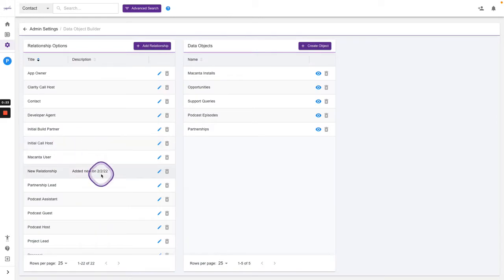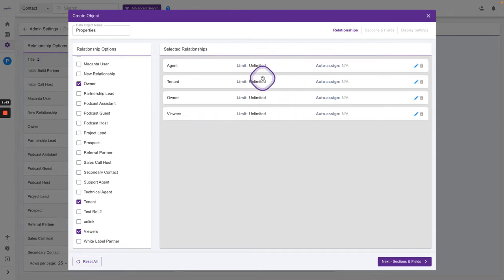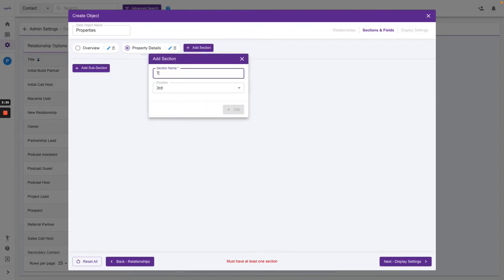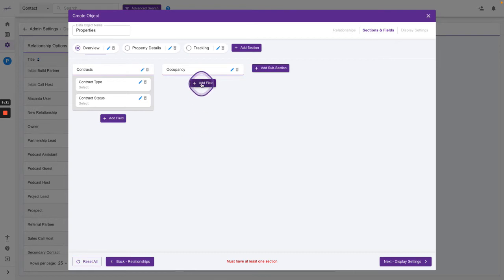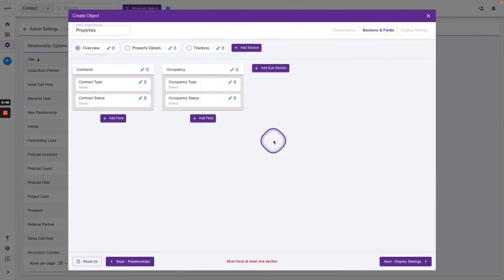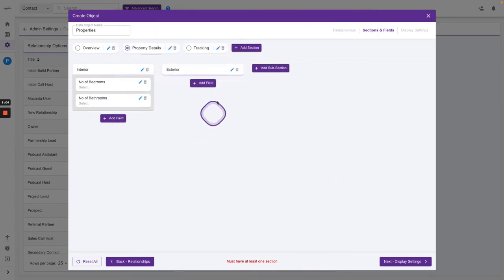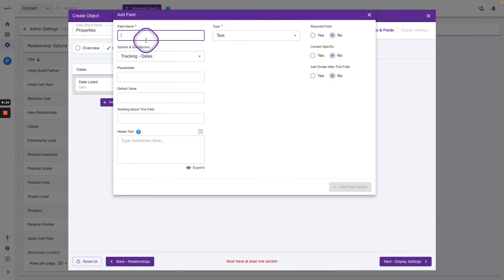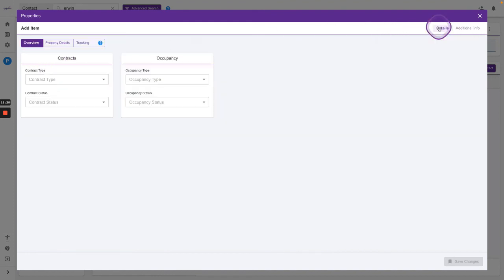Creating Data Object Types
How to create Data Object Types and build you Macanta Interface.